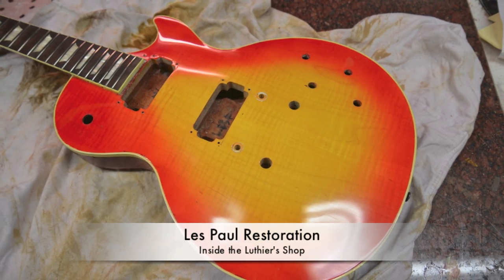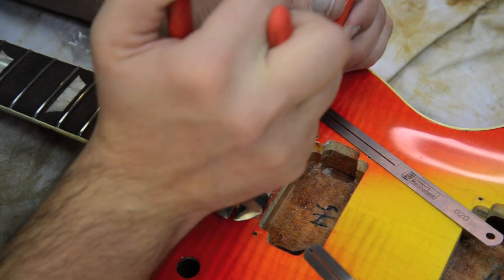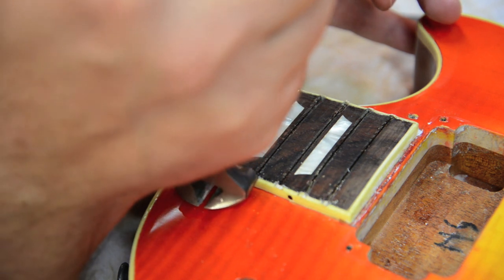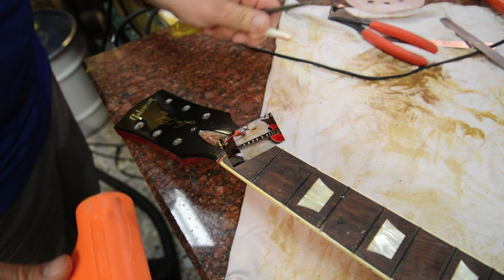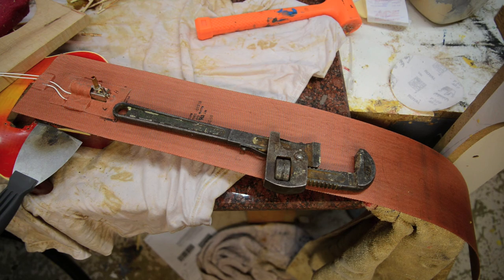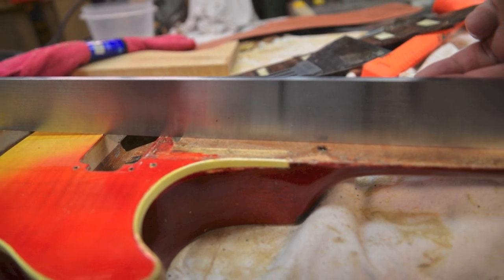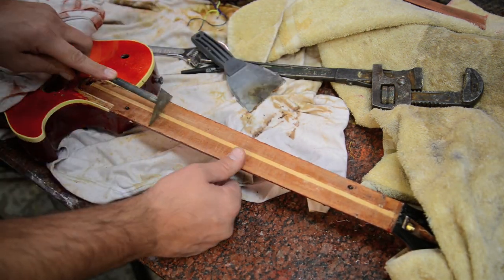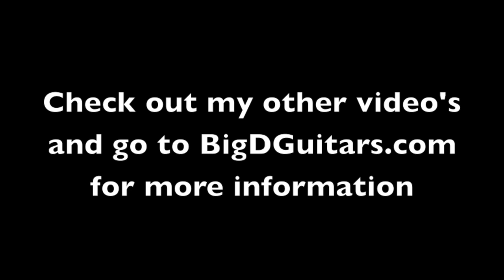Gibson Les Paul Restore Part I - What a mess!!?!?!?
Inside the Luthier's Shop with BigDGuitars.com.  Going to start a restore project.  This Les Paul is in pretty bad shape, who ever owned it before tried to re-glue the fretboard with hide glue.  Ruined the body binding and fretboard binding at the same time.  Poorly done so time to take this down and build it back up.

Have the break this out into a couple of vids.  Part 2 will be stripping and sanding, what a mess so far.